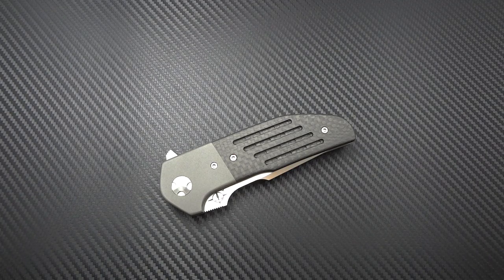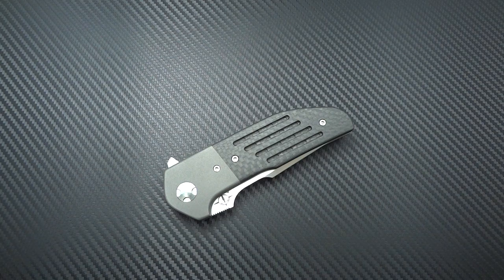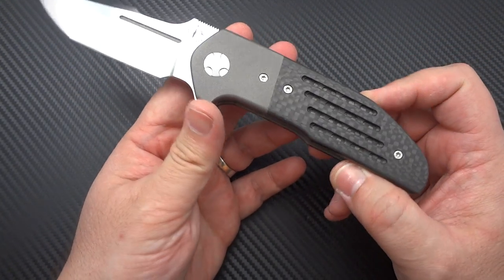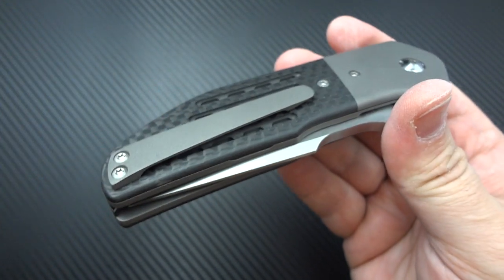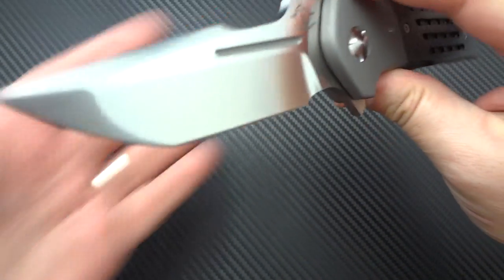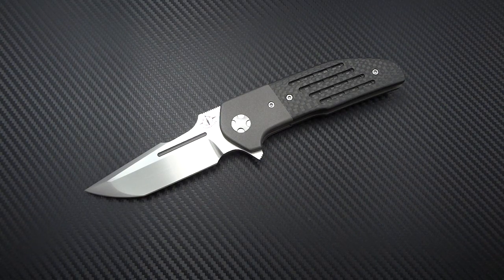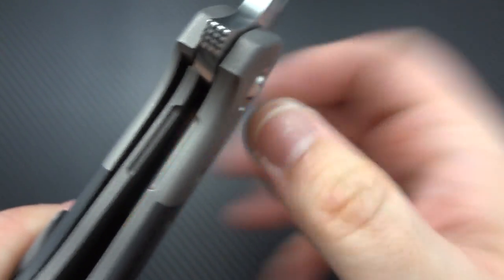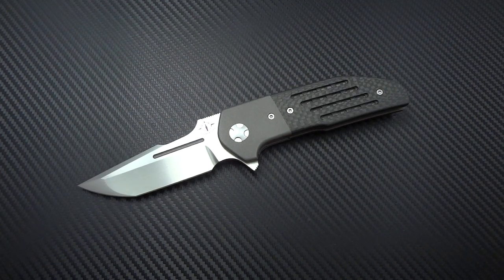Dustin Turpin Strife.Tactical/EDC Perfection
This is my first Turpin for my collection, but not the first I have handled. It is in every way so amazing, that I have a standing order for at least one of every model he makes in perpetuity. I have *never* made that request before, with any maker. From the fit/finish, to the ergos, to the amazing action, this turned out to be a winner, and a solid choice for daily carry and use.